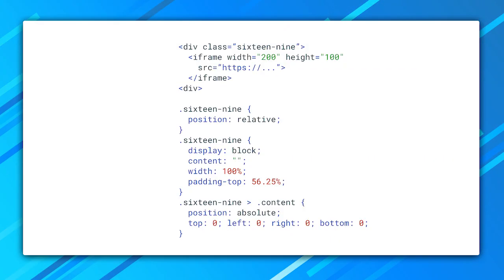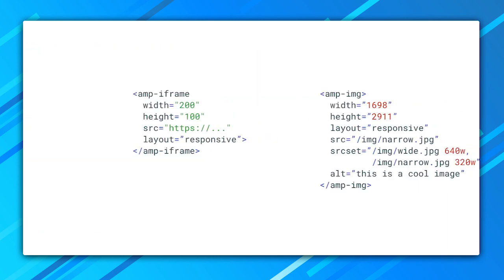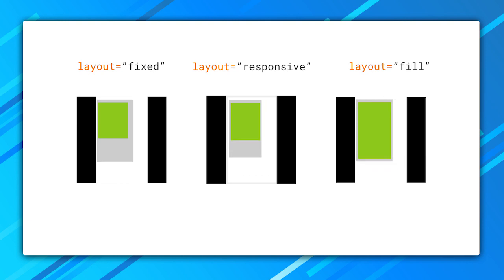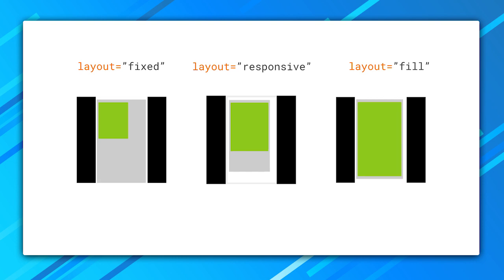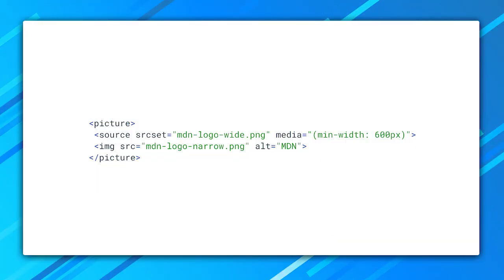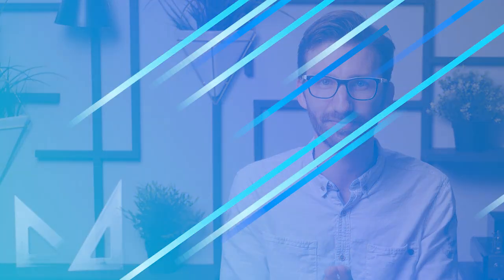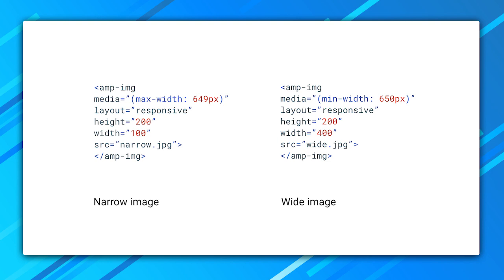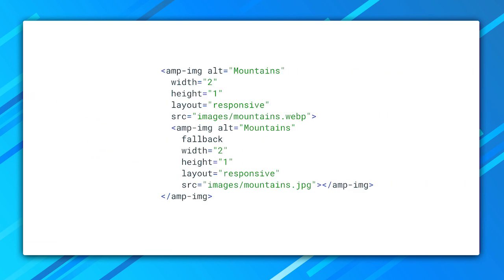Responsive Design with AMP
Did you know you can develop fully responsive web pages with AMP that work on mobile, tablet and desktop? Watch this video to learn everything about responsive design with AMP!